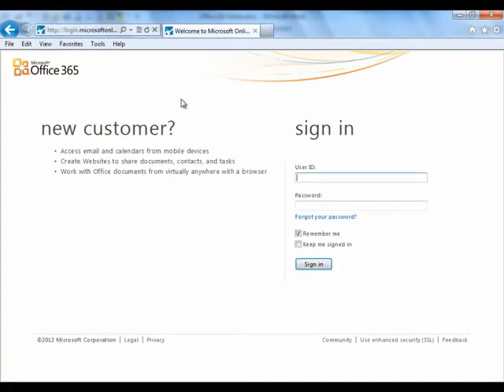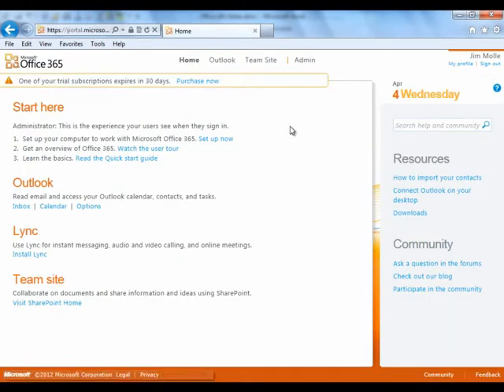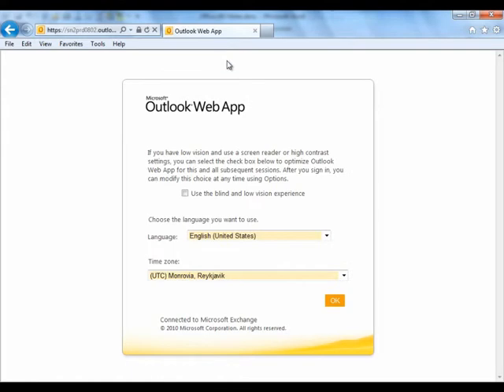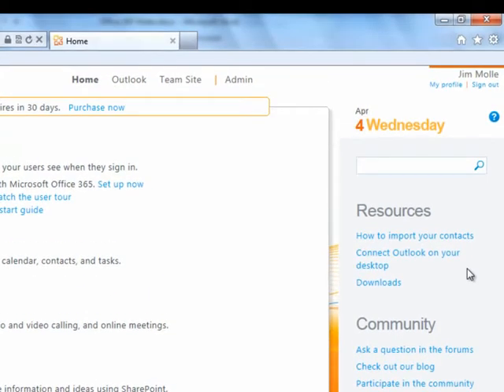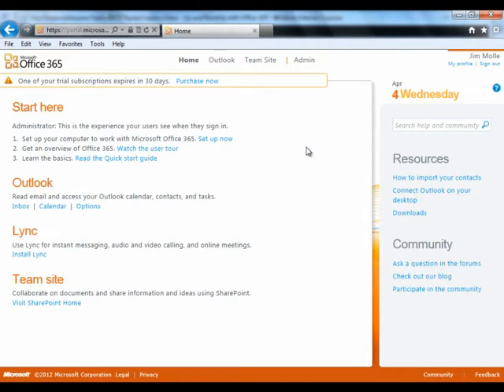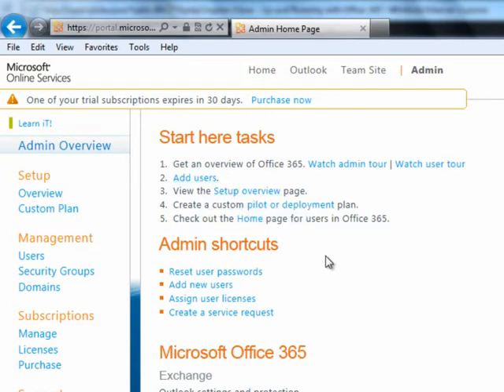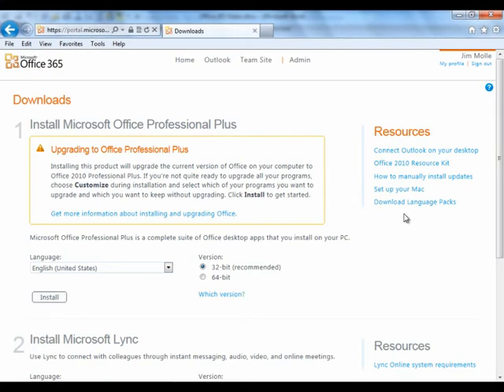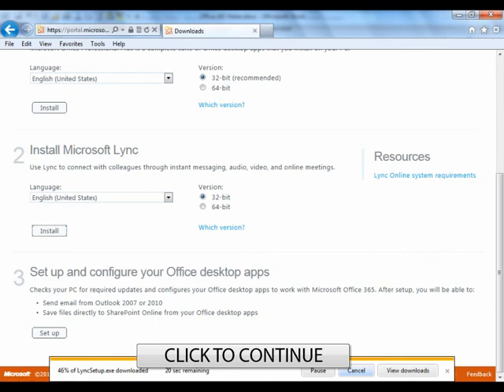Office 365: User Interface